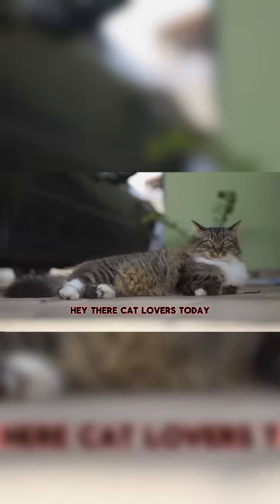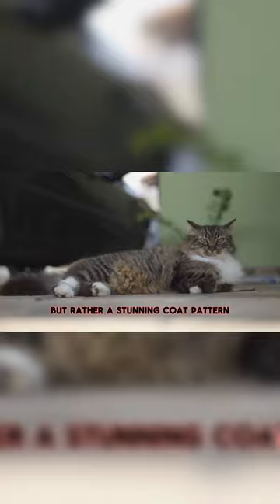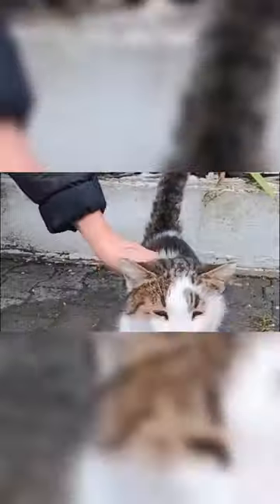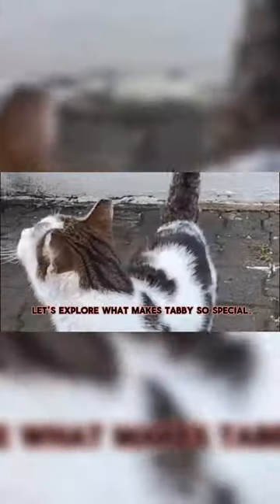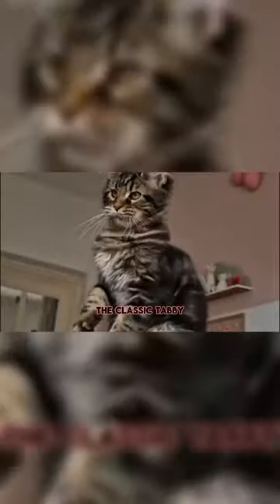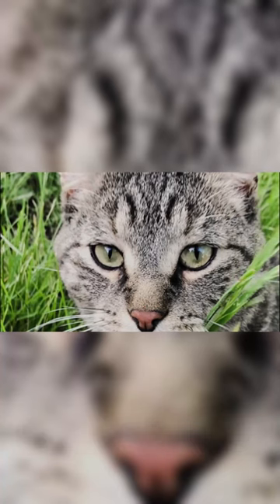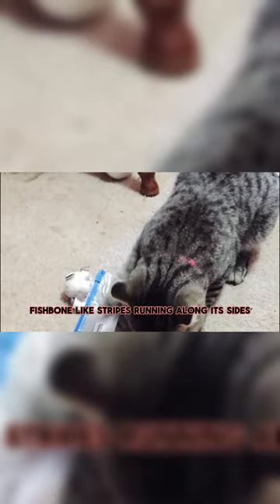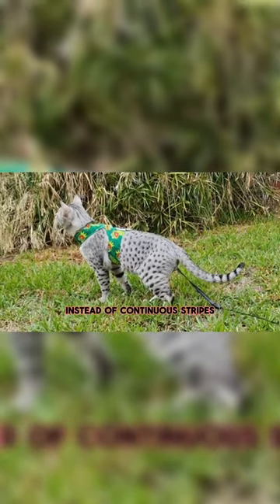Unlocking the Mysteries of Tabby Cats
Unlocking the Mysteries of Tabby : Patterns, Personalities and More!

Join us on a fascinating journey into the world of tabby cats! In this video, we explore the diverse coat patterns, colors and unique personalities of tabby cats. From classic stripes to charming spots, discover the beauty and versatility of tabby cats and learn about their affectionate, playful and intelligent nature. Whether you're a seasoned cat lover or a curious newcomer, this video is sure to delight and enlighten you about these beloved feline companions!